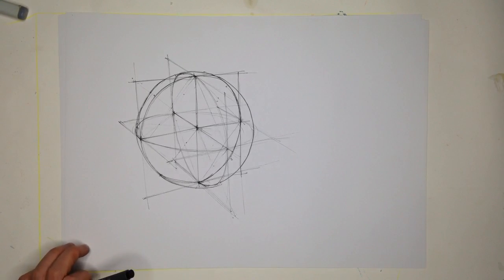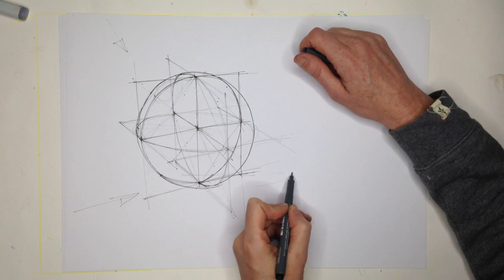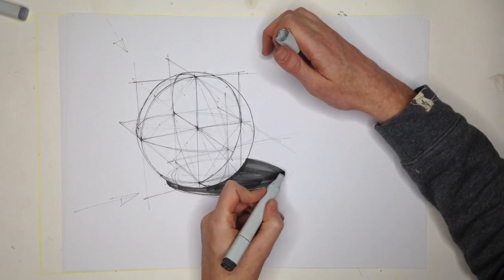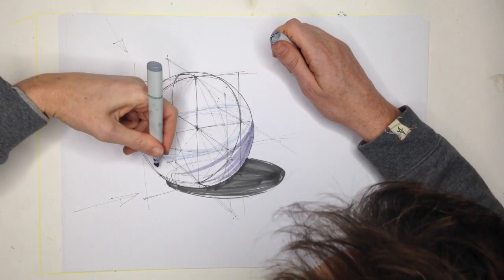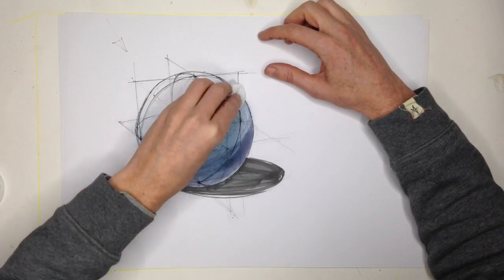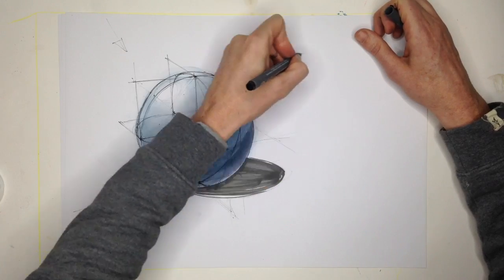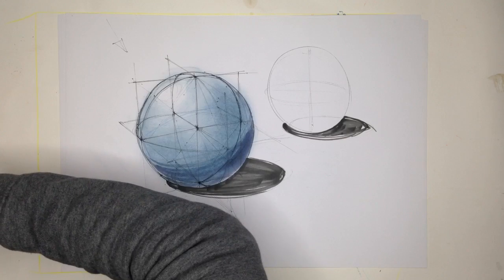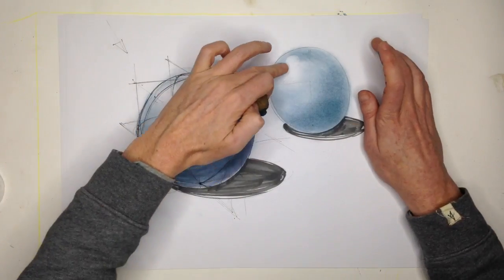Shading a sphere